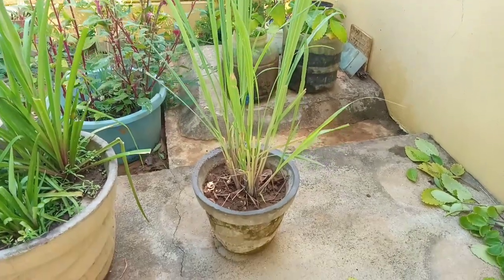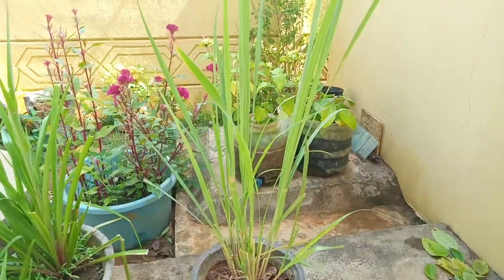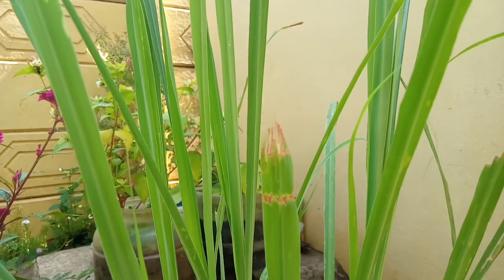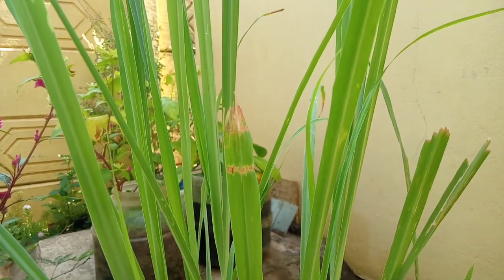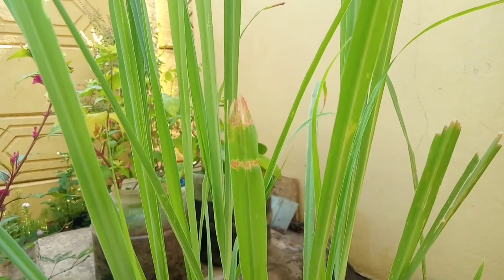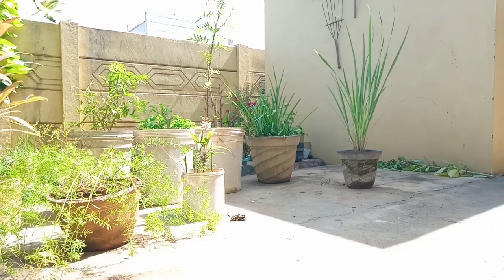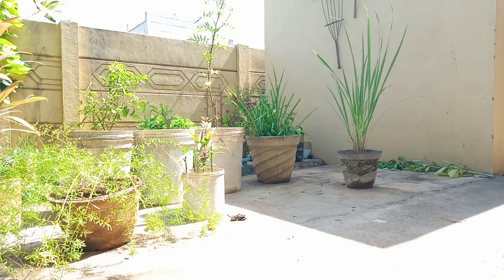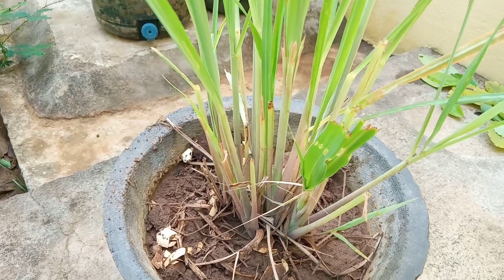LEMON GRASS | Must Grow | தமிழில் | So Many Uses & Benefits | Awesome Indoor Plant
*uses of lemongrass essential oil*

Reduce anxiety and promote feelings of calm when used in aromatherapy

strengthen hair and reduce dandruff and scalp irritation

clean pores and treat acne.

ease muscle pain.

relieve headache pain.

soothe indigestion.

reduce fevers.

Support your immune system.

Natural bug repellent.

Reduces inflammation.

Lowers cholesterol.

Fights flu or colds.

Muscle relaxer.

Credits:

Song : yelo pullelo from (KANNUM KANNUM KOLLAI ADITHAAL)